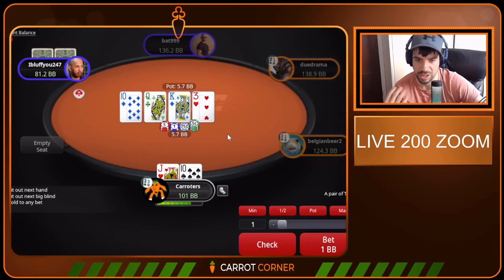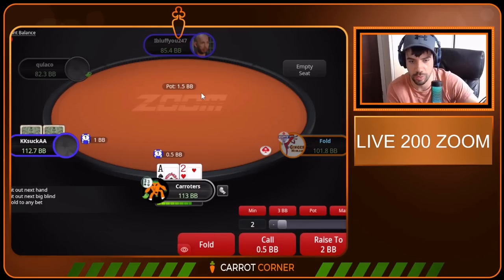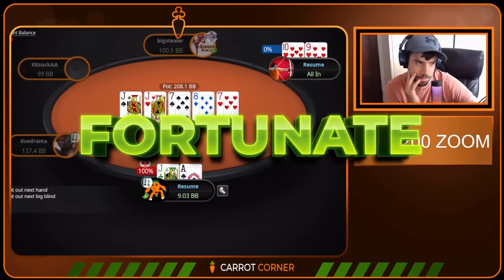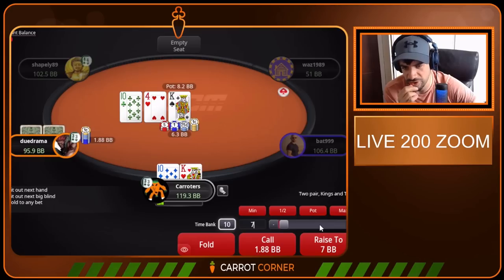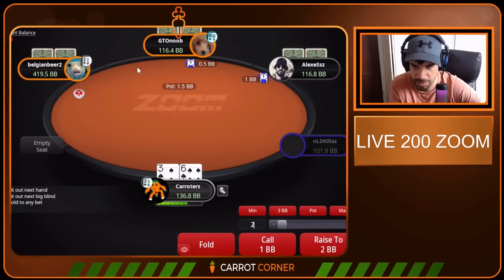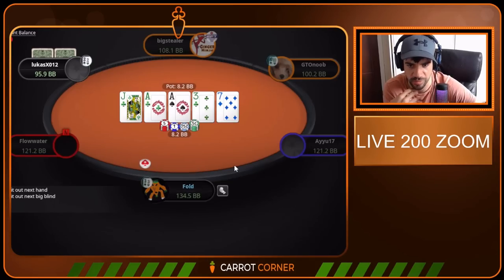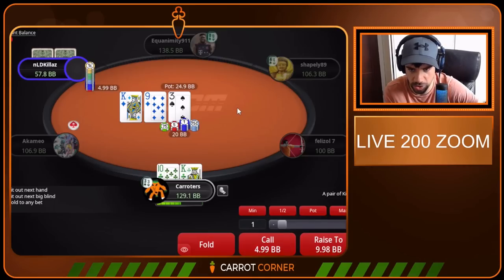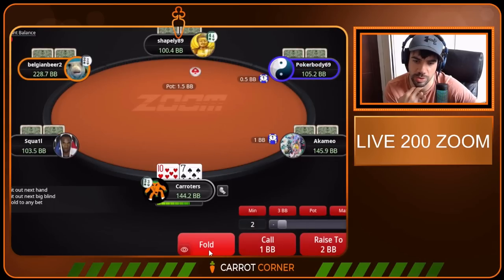How to Build a THEORY FIRST Poker Thought Process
📜 Video Description 📜
Theory and Exploitative considerations are both very important things for mastering cash game poker but in this video, while grinding 200 ZOOM on PokerStars I explain why your thought process should uusally begin by laying out your therotical options before moving on to more exploitative factors and demonstrate how to do this with a Play and Explain video.